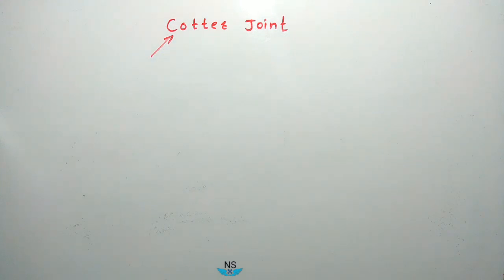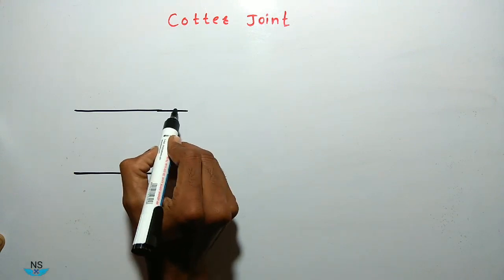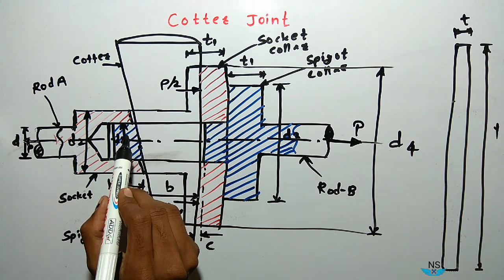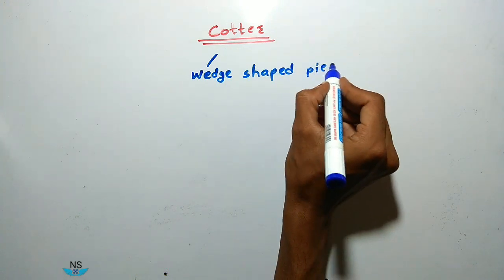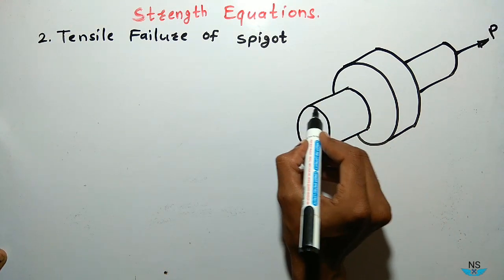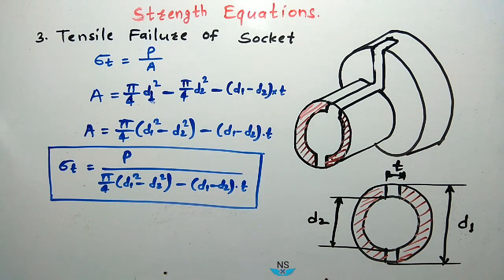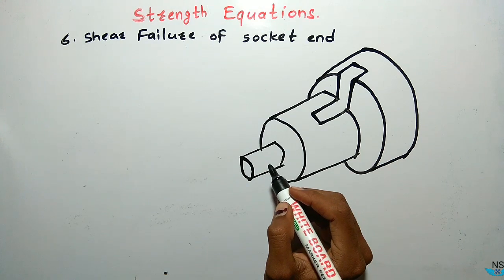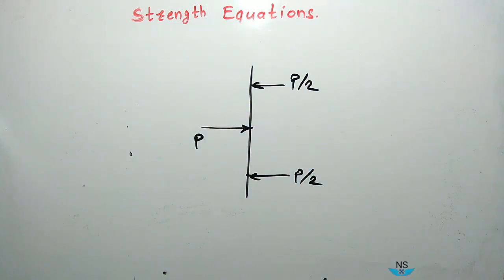Cotter Joint | Socket and Spigot Joint | Diagrams | strength equations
This video contains introduction of Cotter joint, it's applications, sketches and strength equations.

Stress concentration